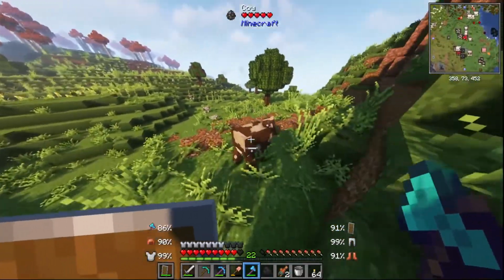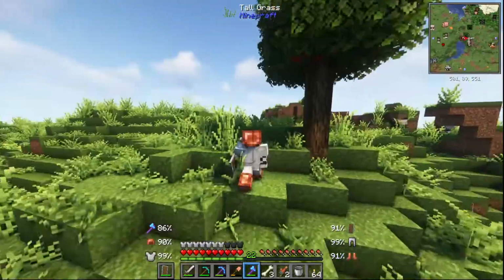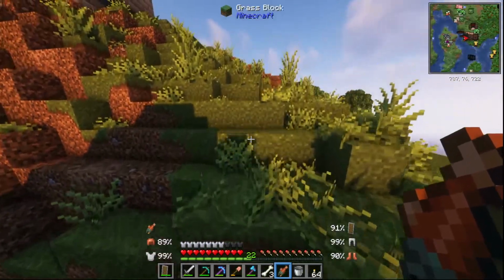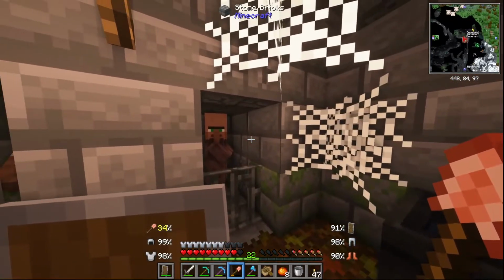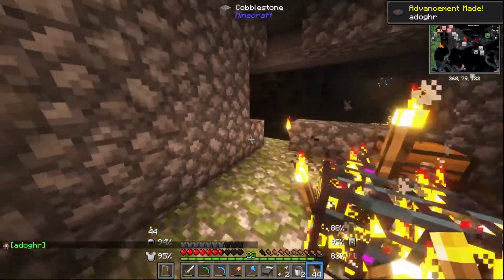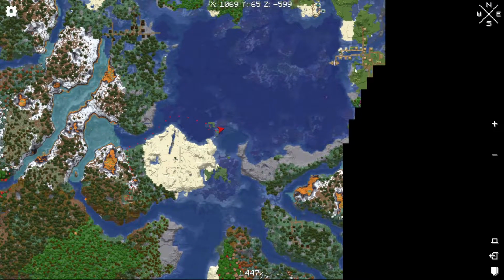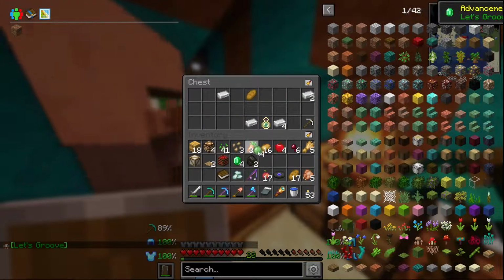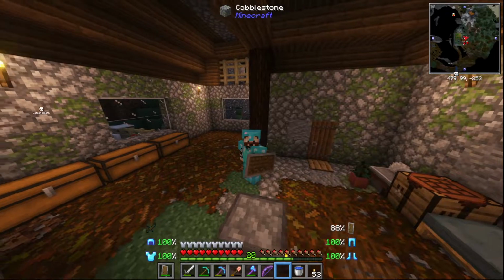Better Minecraft FABRIC 1.18.1 Modpack - PILLAGER PIRATES???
Welcome back to episode 3 of my new Better Minecraft Fabric 1.18.2 Lets play series using the Better Minecraft Modpack. This is such a fun series using the Best Minecraft Modpack out there - Better Minecraft.

In this episode I find amazing things! I find Pillager pirates and a green geode? That's just weird.

This is a really funny Minecraft lets play series, i'm enjoying it so much! I hope you like the episode.

In this episode I fight mobs that are not found in vanilla Minecraft. These are from mods in the Better Minecraft Modpack.

There are also creators that I follow their lets play series and really enjoy such as:

If I build something in Minecraft, quite often I draw inspiration from builds by @Spudetti . So if you ever want to use builds I have made, likelihood is that the inspiration came from Spudetti.